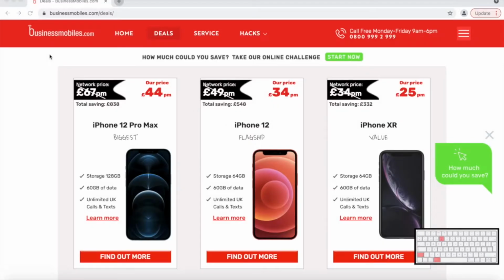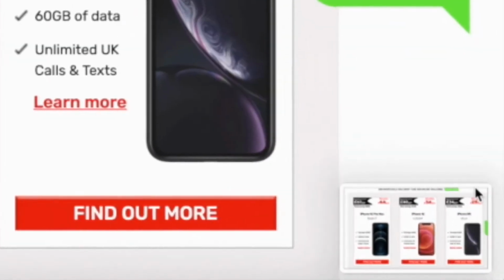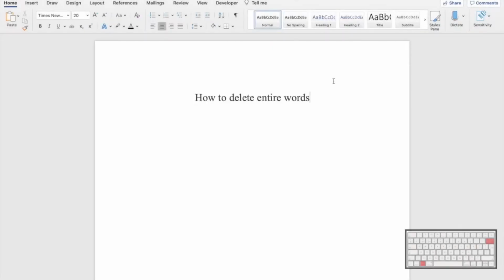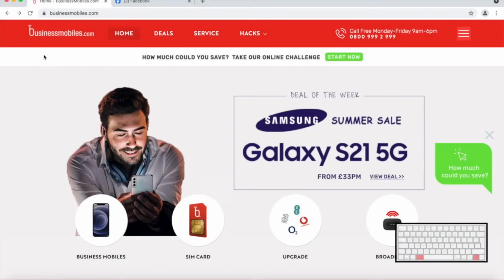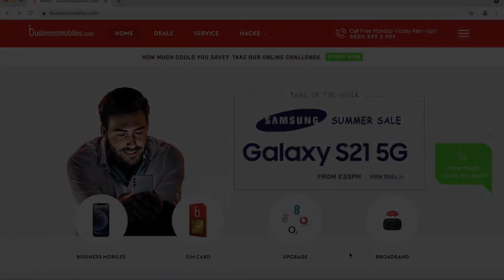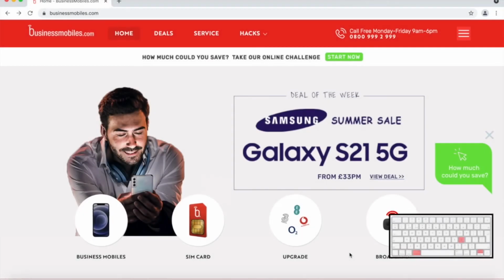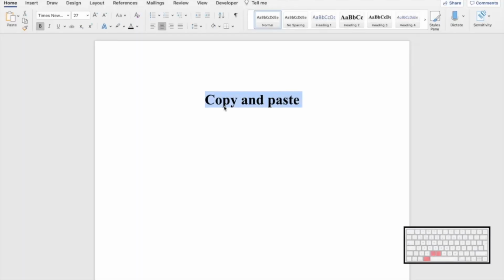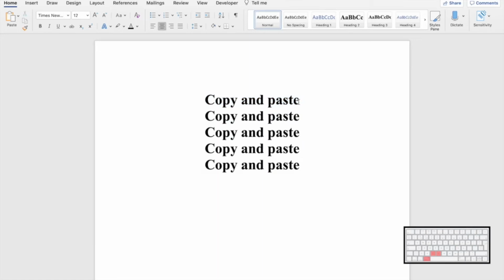Top 6 Simple Time Saving Mac Keyboard Shortcuts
Our six favourite keyboard shortcuts for Mac!
Learn new tips and tricks for you Mac in this step-by-step video.

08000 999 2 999